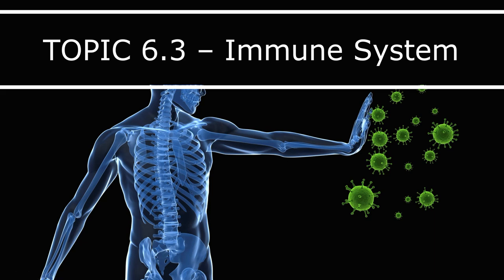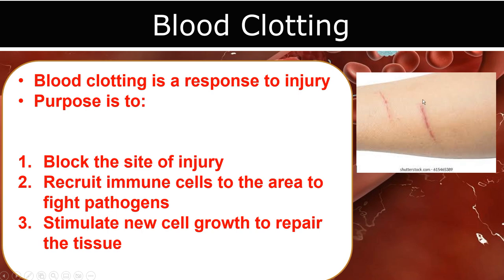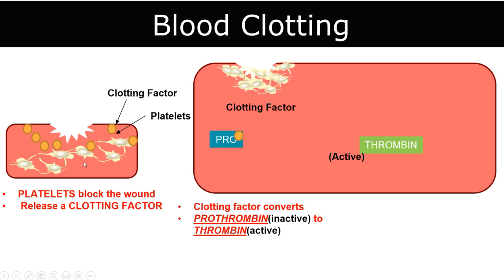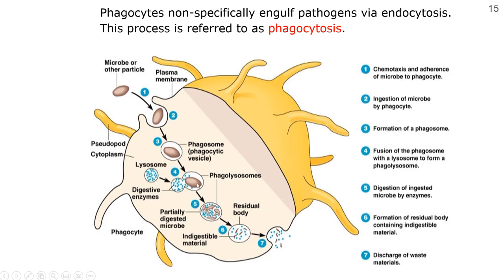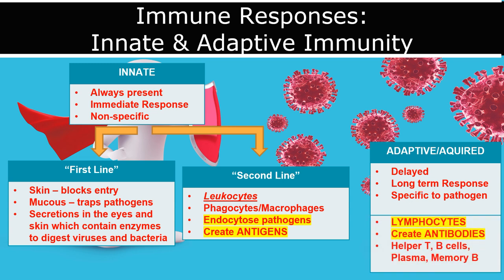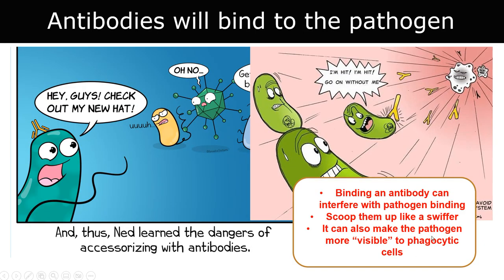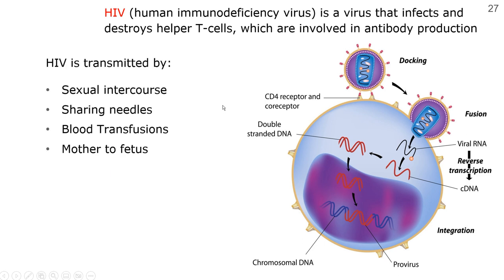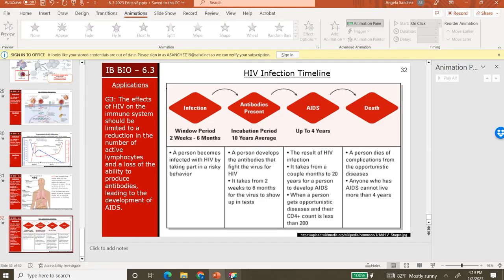IB Bio Topic 6.3 Immune ytem